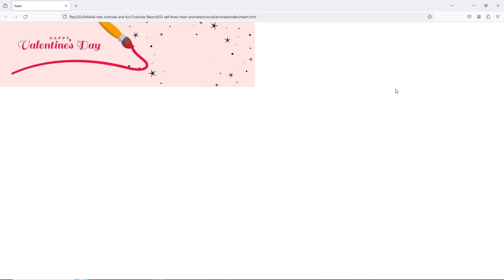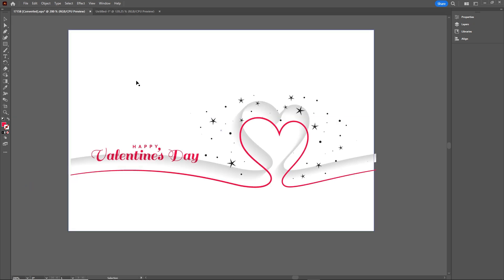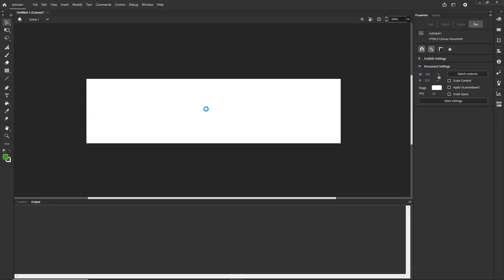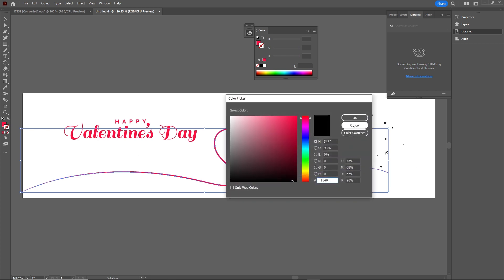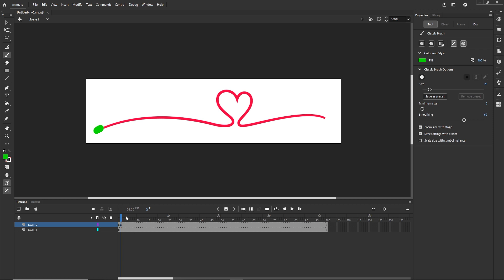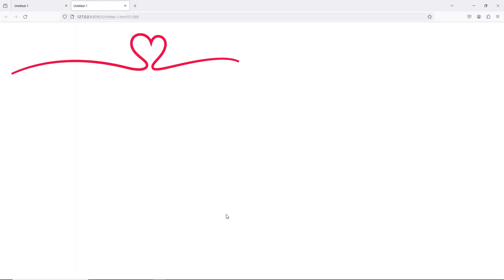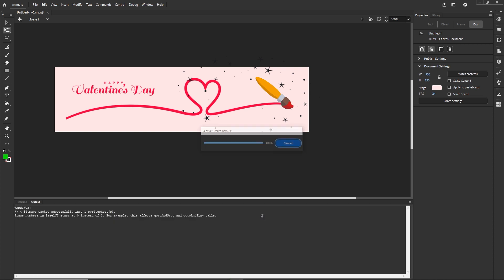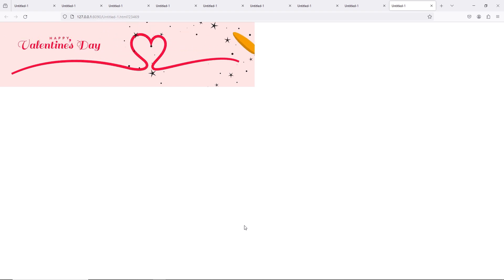ADOBE ANIMATE CC 2024 - HTML5 ANIAMTED BANNER - SELF DRAW ANIMATION - VALENTINE'S DAY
Hello and welcome to this Adobe Animate CC tutorial.
We are going to create an HTML5 animated banner.